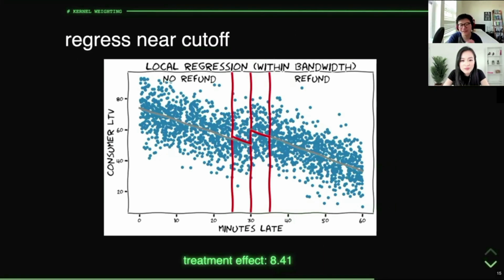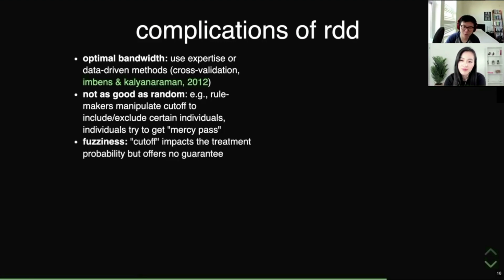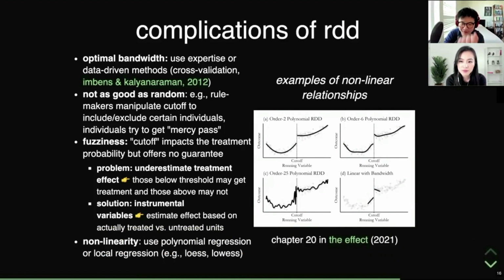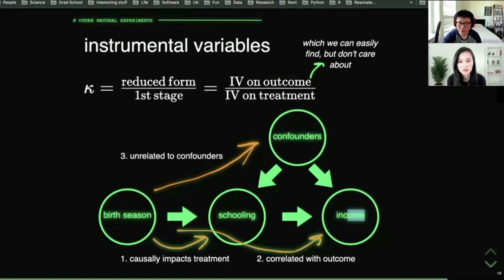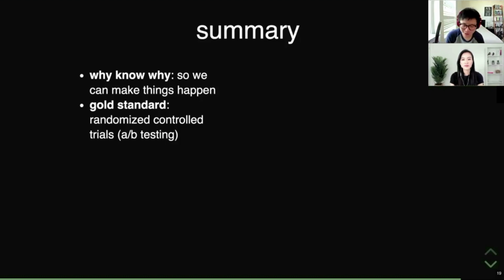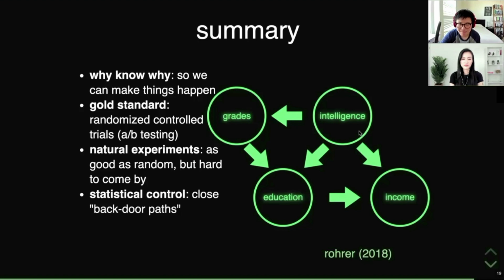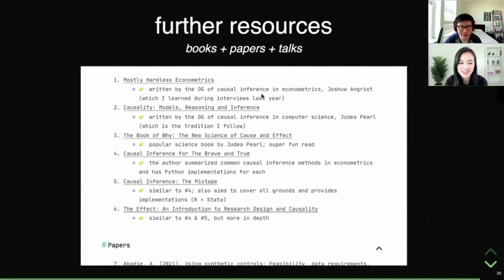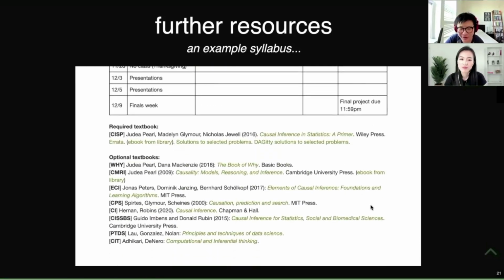Regression Discontinuity Design and Instrumental Variables | Causal Inference in Data Science Part 4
This is our last video of the mini course on application of Causal Inference in data science. We covered the complications of Regression Discontinuity Design in reality. We also talked about some other forms of natural experiment. At the end, Yuan shares a handful of resources for you to further study.

✅ We work with Experienced Data Scientists to help them land their next dream jobs. Apply now

 Contents of this video:
00:00 Introduction
1:08 Complications of RDD
7:08 Instrumental Variables
12:26 Summary
18:20 Resources